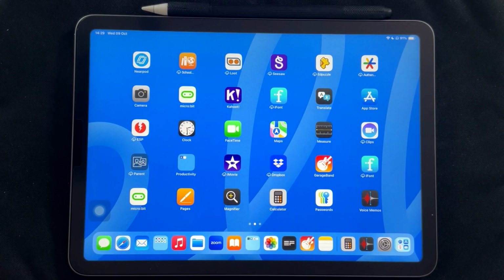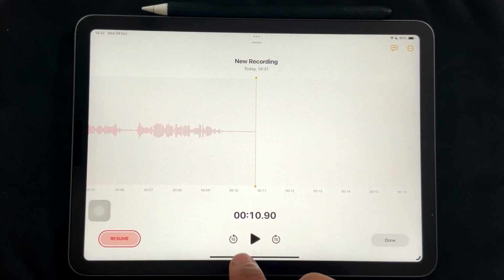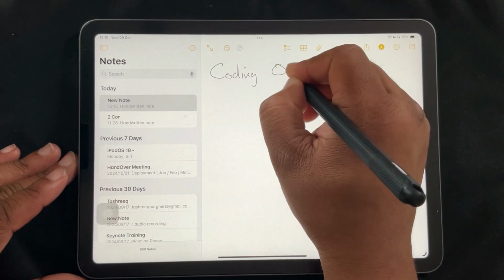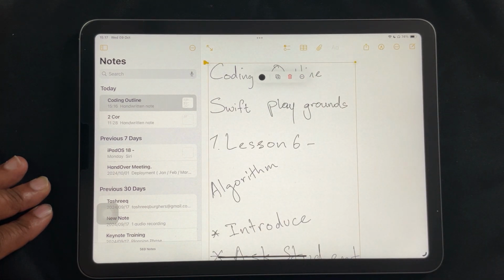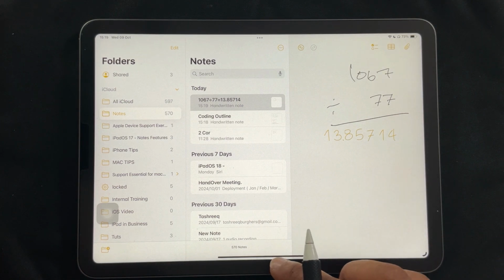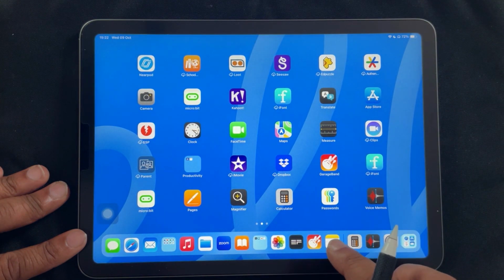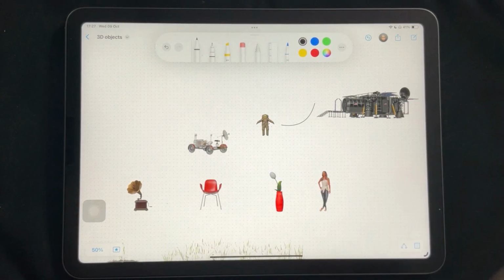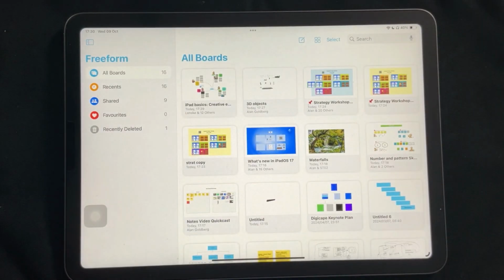What's New in iPadOS 18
iPadOS 18 enhances productivity with new features across the core iPad apps. The notes app support Audio Recordings and do quick math expression and equations with Math Notes. The Freeform App becomes more powerful with the new Scenes feature and with the improved Apple Pencil integration with Freeform and especially the Notes app makes it a perfect tool for brainstorming and creative. projects.

00:00 - 0. Introduction
00:44 - 1. Choosing the Highlighter
01:11 - 2. Creating Sectional Subheadings
02:05 - 3. Recording Audio
03:18 - 4. Inline Search on .pdf file attachments
04:04 - 5. Auto-refine Handwriting
05:06 - 6. Copy & convert Text  to handwritten text
06:25 - 7. Create linespacing on handwritten Note
07:06 - 8. Creating Written Math Notes.
08:13 - 9. Calculator App Updates
10:54 - 10. Copy Link on Freeform
11:41 - 11. Math expressions in Freeform
12:05 - 12. Using Scenes in Freeform